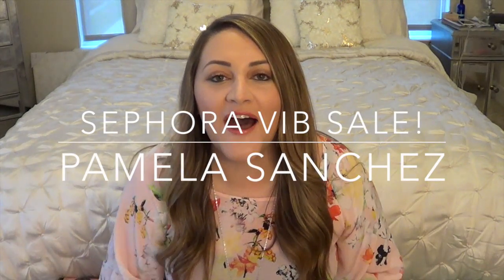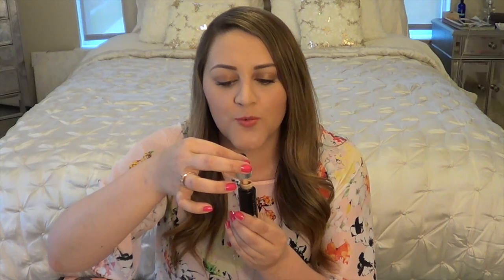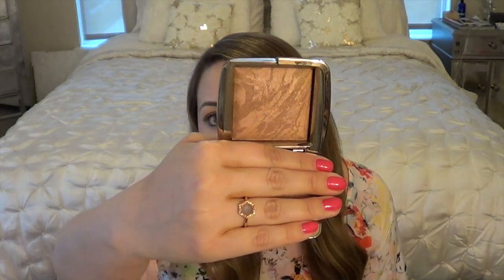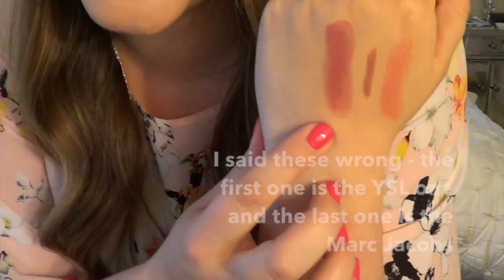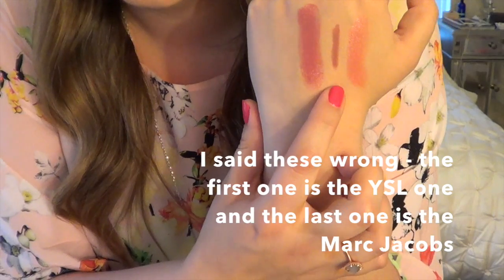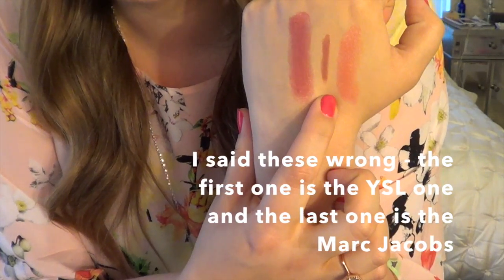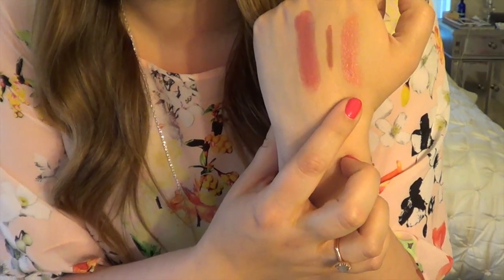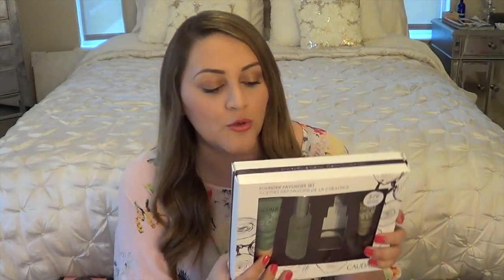EPIC SEPHORA VIB HAUL + Reviews! | Pamela Sanchez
Well, I went crazy during the Sephora VIB sale and this is the aftermath.